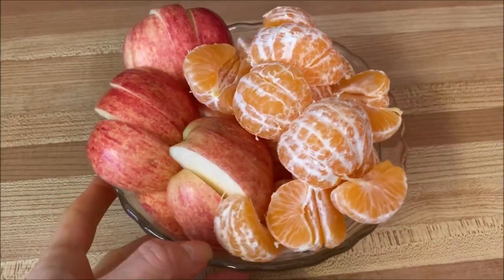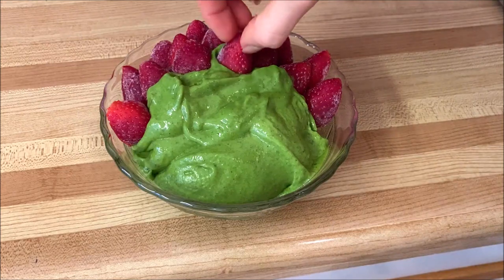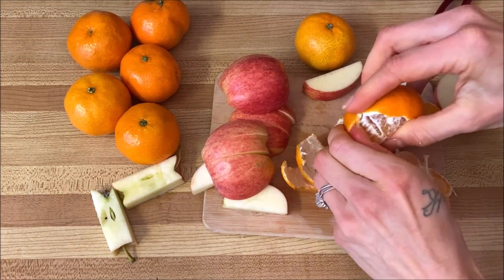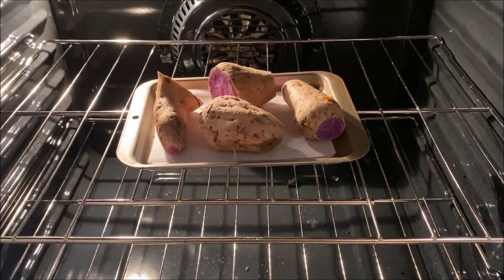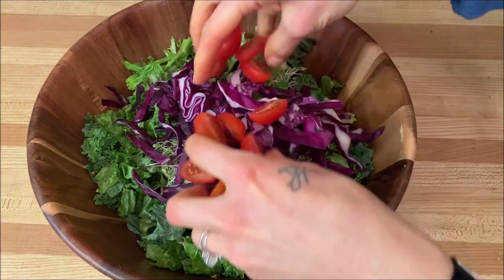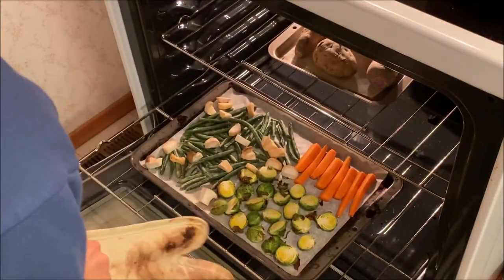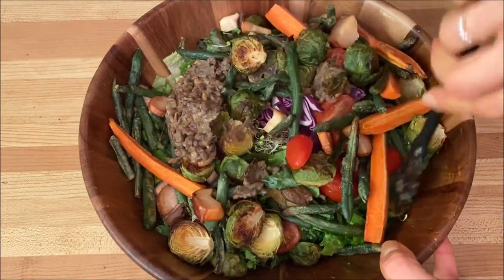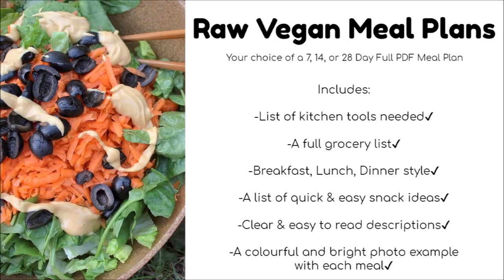WHAT I EAT IN A DAY for a Slim Healthy Body 2400+ Calories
Ⓥ GREAT BOOKS:
--The Detox Miracle Sourcebook: Raw Foods and Herbs for Complete Cellular Regeneration by Robert Morse
--Prevent and Reverse Heart Disease: The Revolutionary, Scientifically Proven, Nutrition-Based Cure by Caldwell Esselstyn
--The China Study by T. Colin Campbell and Thomas M. Campbell
--Eat to Live: The Amazing Nutrient-Rich Program for Fast and Sustained Weight Loss by Joel Fuhrman
--Breaking the Food Seduction by Neal Barnard
--Becoming Raw: The Essential Guide to Raw Vegan Diets by Brenda Davis, Rynn Berry, and Vesanto Melina
--How Not to Die by Gene Stone and Michael Greger
--The Kind Diet by Alicia Silverstone and Victoria Pearson
--The 80/10/10 Diet by Douglas Graham